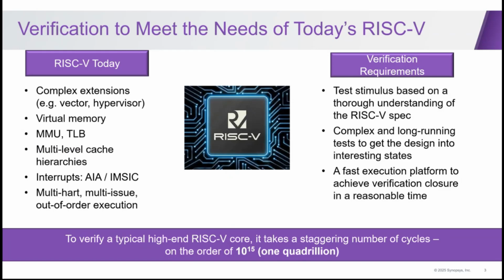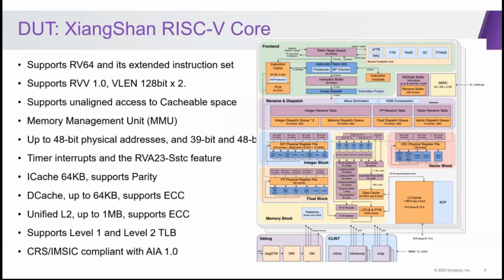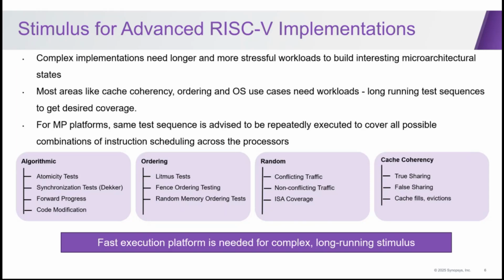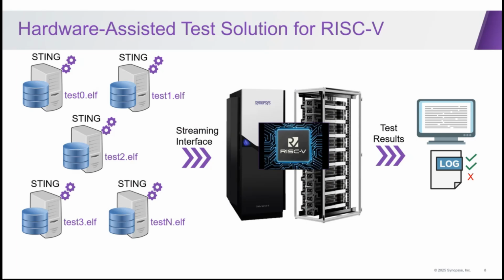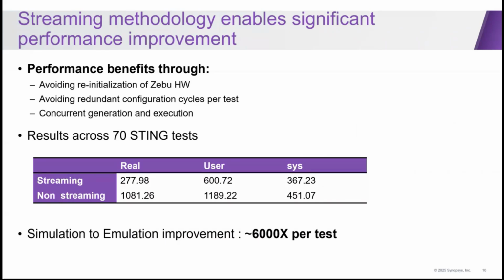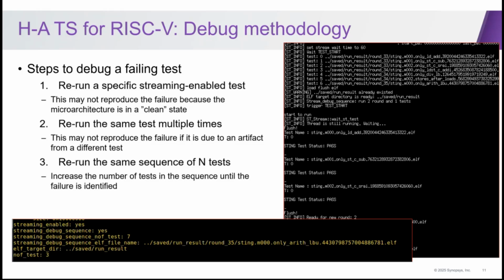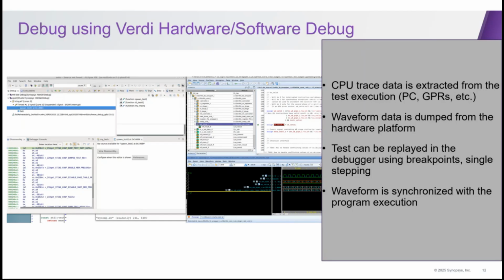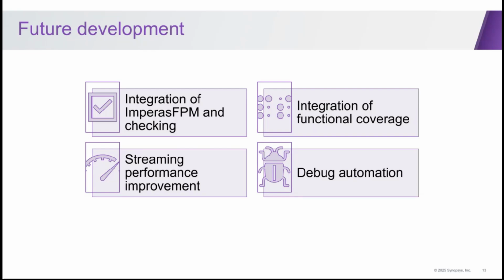AccelerationofComplex RISC-VProcessorVerificationUsingTestGeneration IntegratedwithHardwareEmulation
Simulation performance has long been seen as the bottleneck to design verification. Performance in the thousands of instructions per second, even tens of thousands of instructions per second, makes running long tests on complex designs difficult. However, long tests and complex stimulus are required to put complex processors into interesting states where micro-architectural bugs are more readily found. With RISC-V processors and processing subsystems adding features including custom instructions to support high performance computing (HPC), AI, and automotive use cases among others, verification throughput becomes critical to achieving functional coverage closure. While running software for various use cases is a necessary piece of the verification plan, this does not sufficiently stress the Device Under Test (DUT) and drive it into corner cases. Micro-architectural features such as caches and complex memory transitions are very difficult to verify without long-running, synthetic tests. For example, the simple scenario of filling up a 4MB L3 cache using single byte memory operations needs more than 4 million instructions to execute. Bugs in these micro-architectural areas not only lead to functional issues but may also introduce security vulnerabilities.